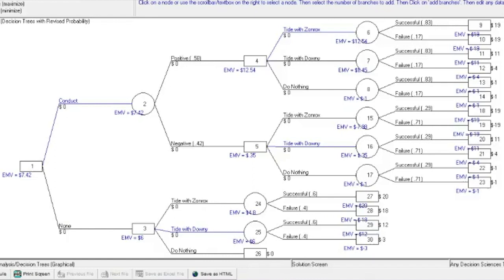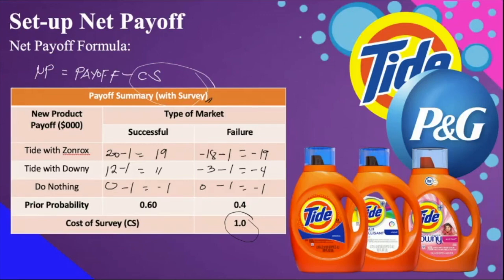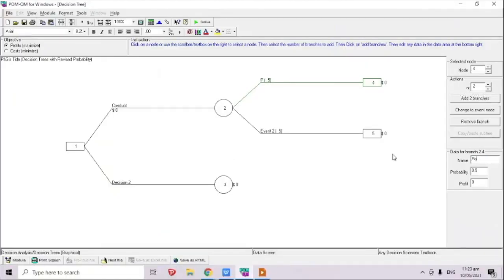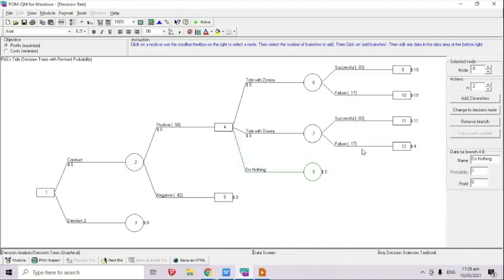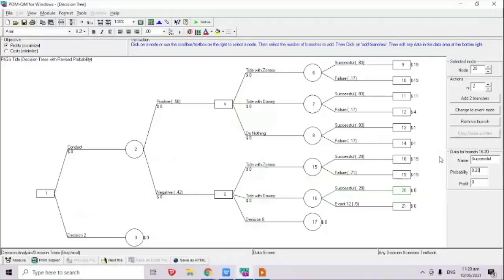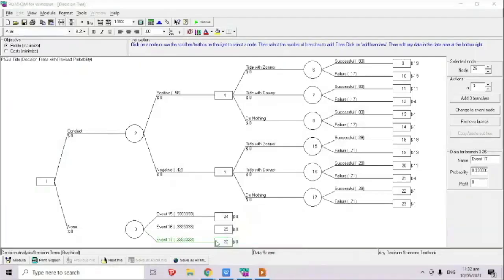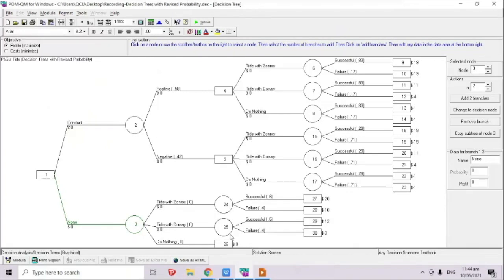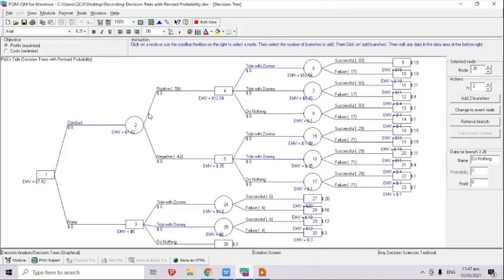DECISION ANALYSIS: Model#2 - Decision Trees with Revised Probability POM QM Method | Lecture #48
0:00 Intro
0:36 Proctor and Gamble
2:48 Setting-Up Payoff Table
3:25 Decision Trees
3:56 POM-QM Method
24:14 Outro